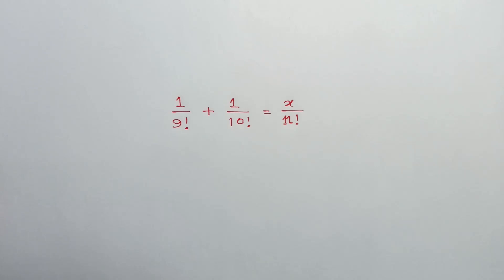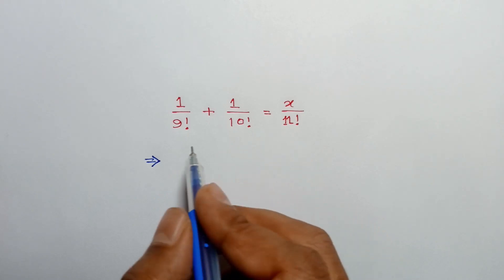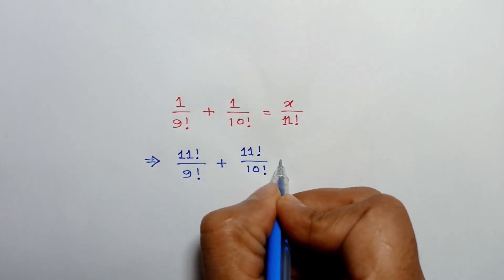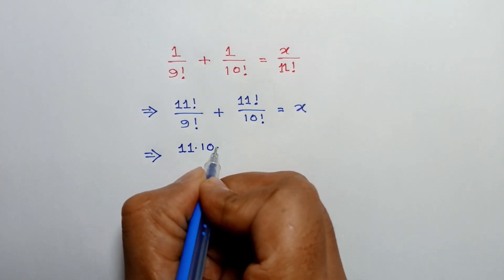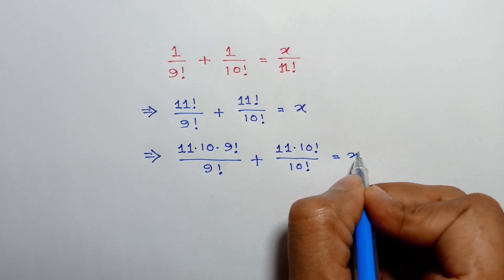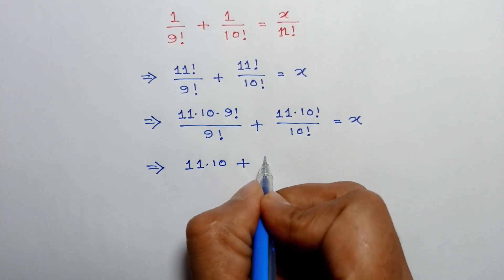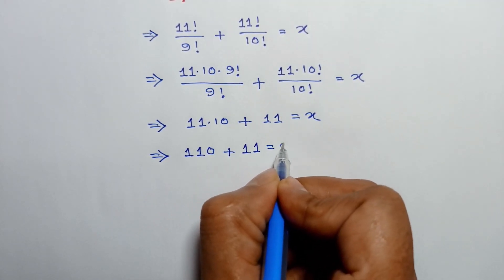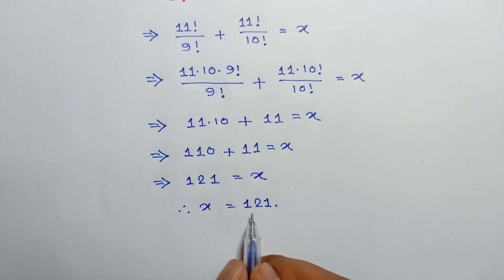A Nice Algebra Equation | Find The Value Of X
Learn how to solve a nice algebra equation, step-by-step tutorial.

math olympiad
olympiad mathematics
math
maths
maths tricks
maths class 10
maths motivation
maths class
mathematics
mathematics olympiad
mathematics 1
mathematics 2
mathematics 3
maths olympiad questions
olympiad mathematics
math solution
premath
sat math
thailand junior maths olympiad problem
singapore mathematics
imo
surds
prmo
equation mastery
algebra
nice algebra problem
olympiad mathematics
math olympiad preparation
algebra problem
math olympiad question
algebra 1
algebra 2
math olympiad problem,
equation solving
problem solving
olympiad exam
ioqm 2023